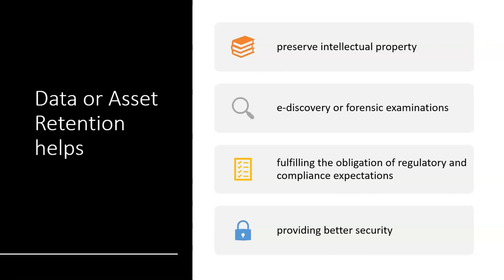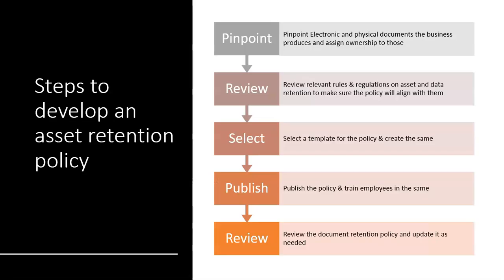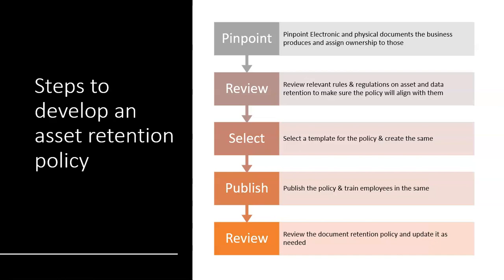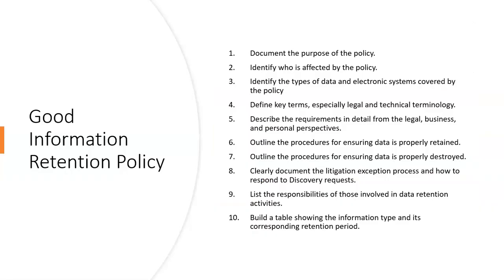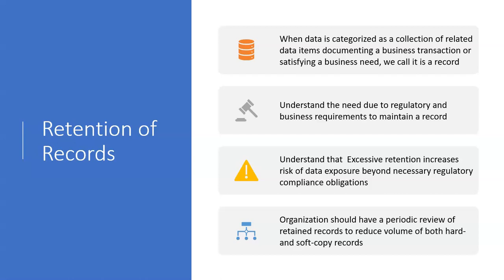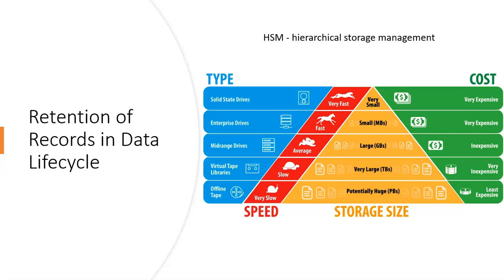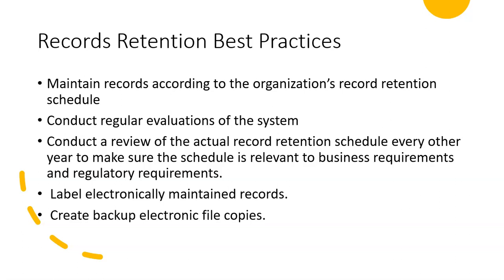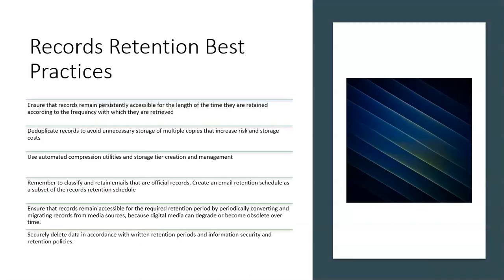Ensure Appropriate Asset Retention CISSP Topic 16/63 Domain 02: Asset Security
Ensure Appropriate Asset Retention
CISSP Topic 16/63
Domain 02: Asset Security

Join 25learn.com for more such session videos and to get your copy of the 2021 Updated CBK Jamboards of CISSP